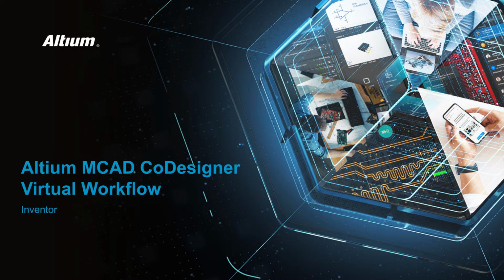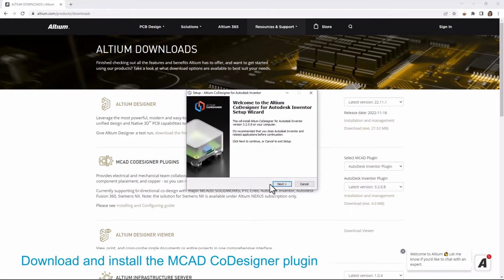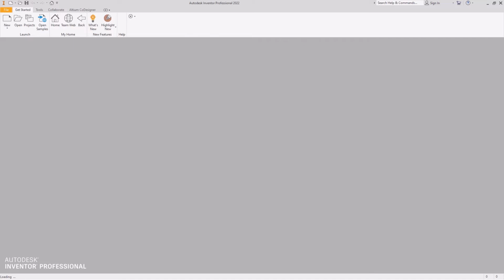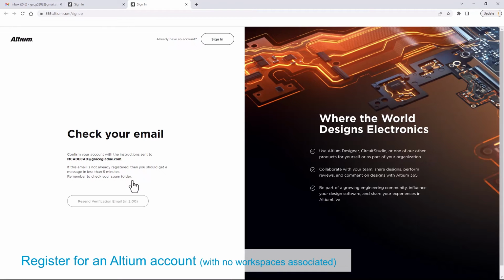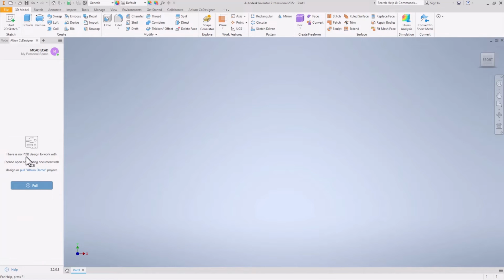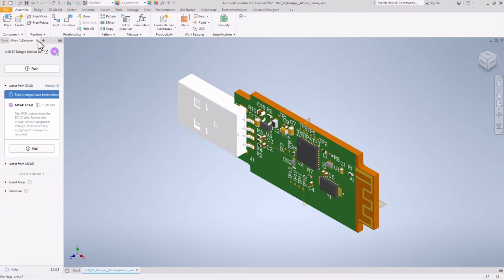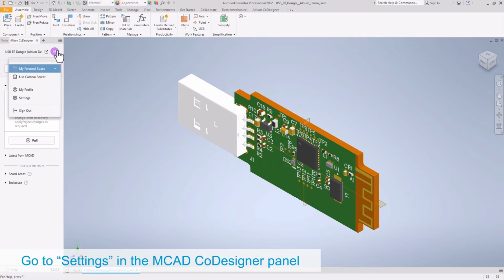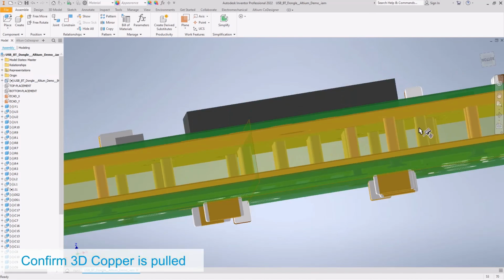Altium MCAD CoDesigner Virtual Workflow: Inventor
MCAD CoDesigner is built to address the challenges of electronic product design by enabling seamless collaboration between your electrical and mechanical engineers.

This video will show you how the Virtual Workflow simulates working with electrical engineers in Inventor, so mechanical engineers can try out some of the functionalities of the Altium MCAD CoDesigner without engaging the other teams or using Altium Designer.